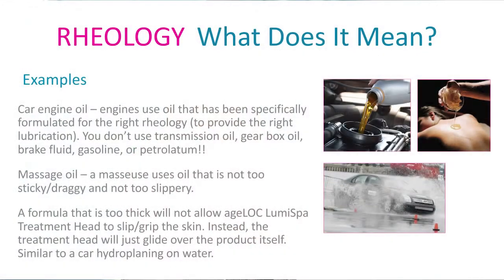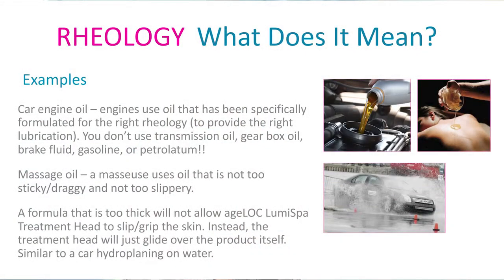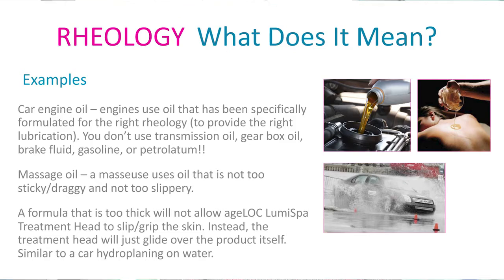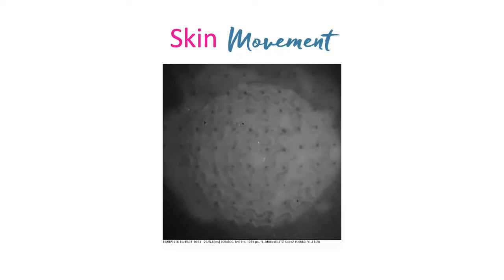Nu skin- ageLOC LumiSpa Treatment Cleanser with K.C. Holley